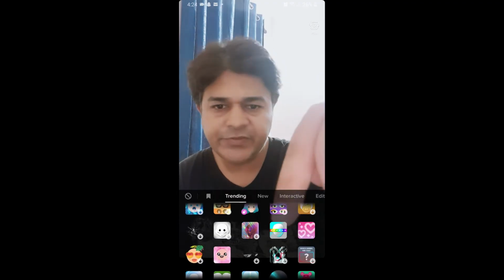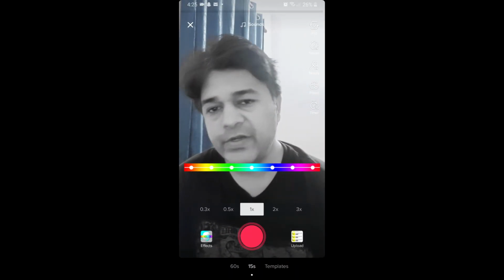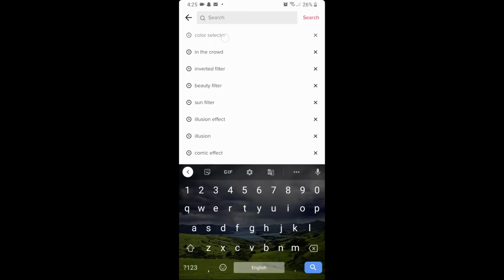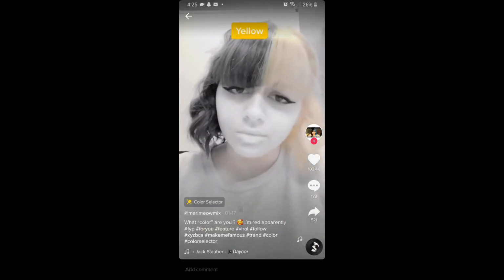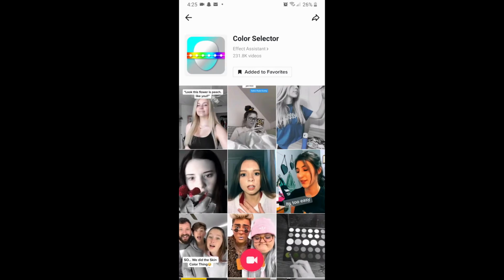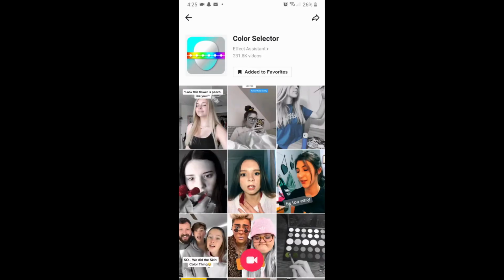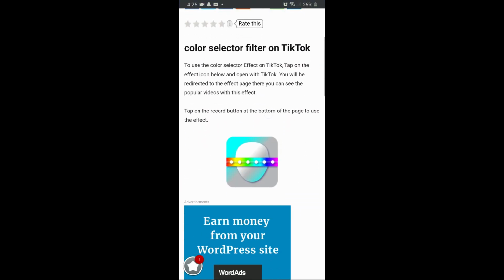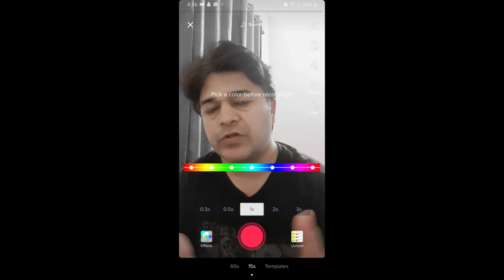How to get the color selector filter on tiktok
where is the color selector filter on tiktok
color selector filter tik tok yellow
color selector filter on tiktok
color selector filter tiktok